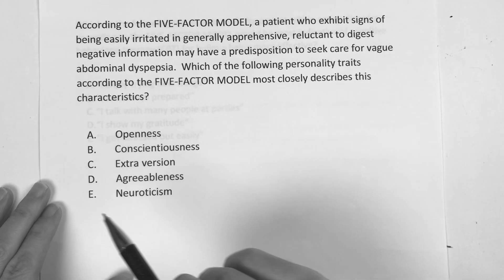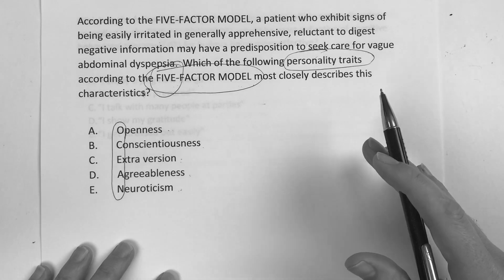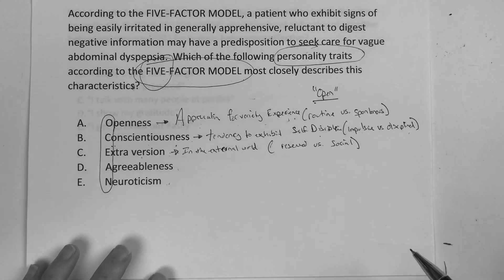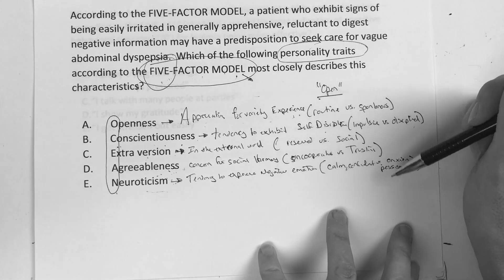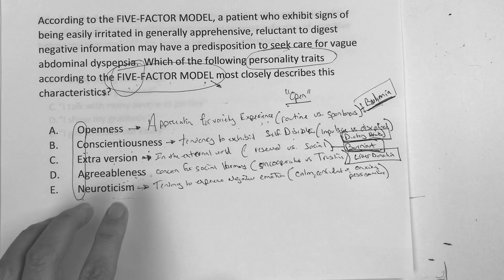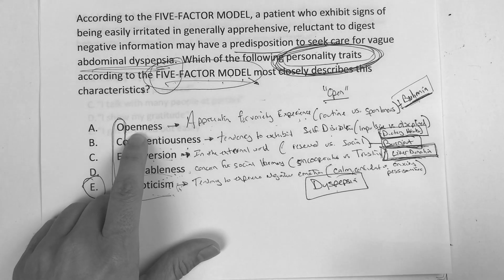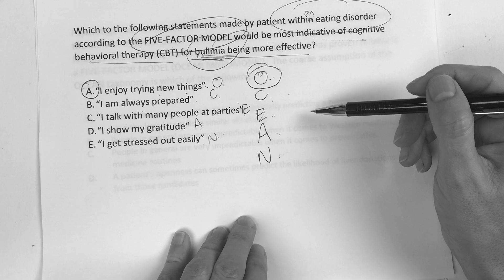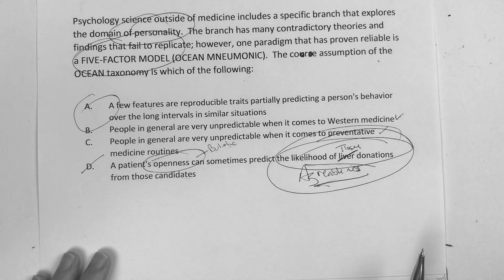USMLE STEP 1, 2CK: COMMUNICATION VIDEO 3 (5 FACTOR MODEL)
USMLE STEP 1, 2CK: COMMUNICATION VIDEO 3 (5 FACTOR MODEL).  WE LOOK AT THE BIG 5 PERSONALITY TRAITS AND WHAT THE RESEARCH SAYS ABOUT HOW UNDERSTANDING THE 5-FACTOR MODEL AND APPLY TO MEDICINE